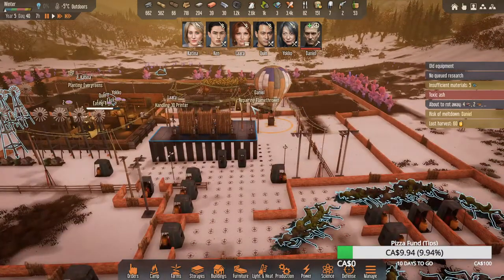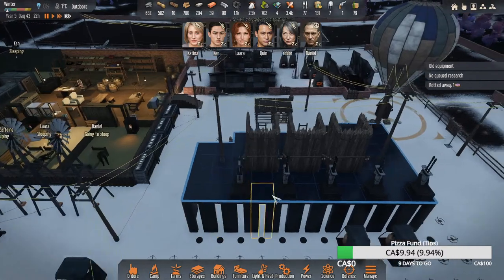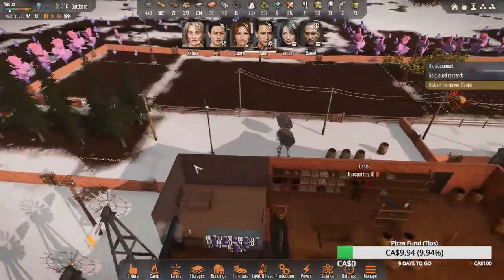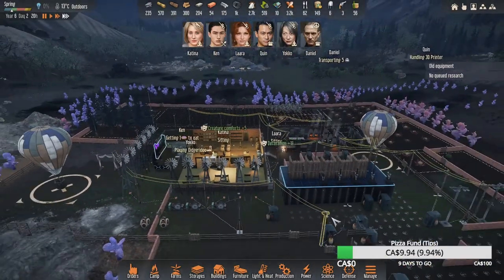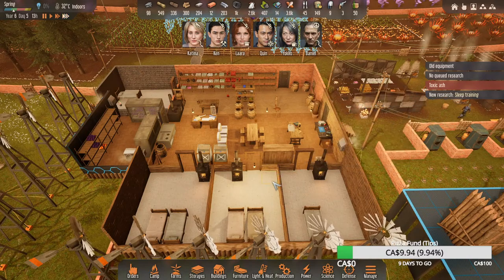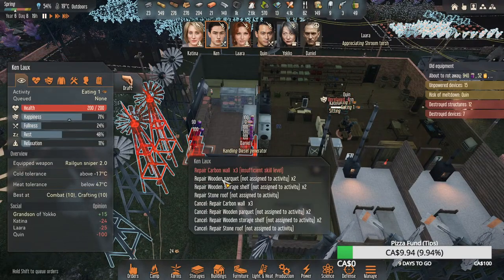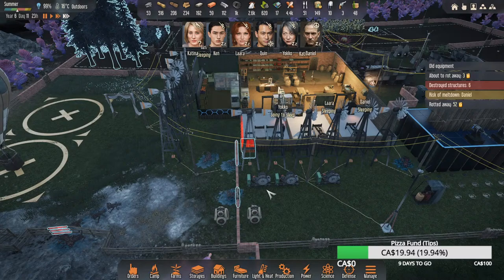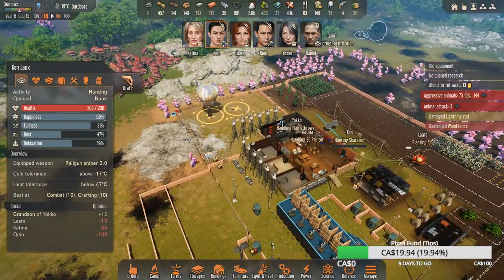Stranded: Alien Dawn #18 (Hard) | Livestream Edition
Episode 18 of my "Stranded: Alien Dawn" playthrough on hard difficulty. We've recovered a lot from the previous devastating attack, but there's still plenty to do!